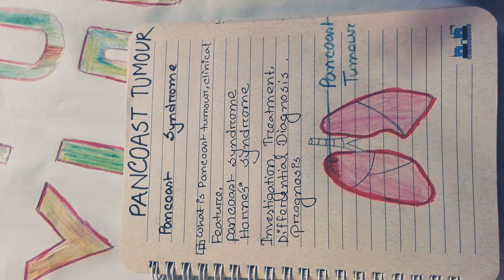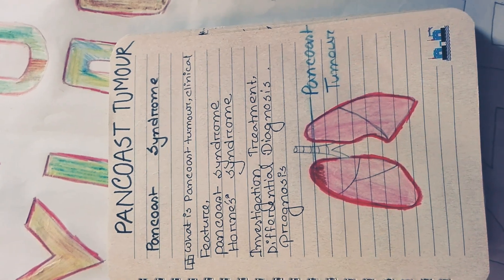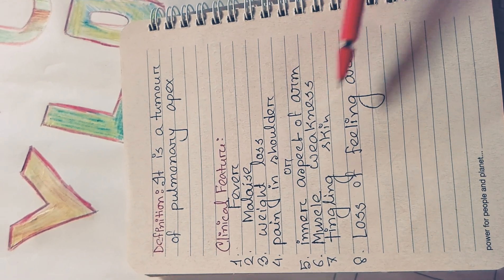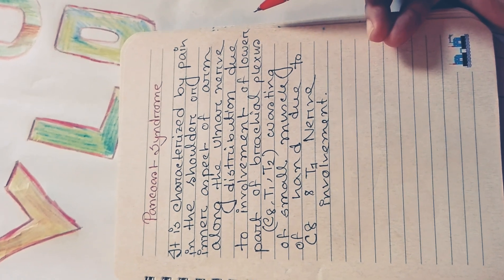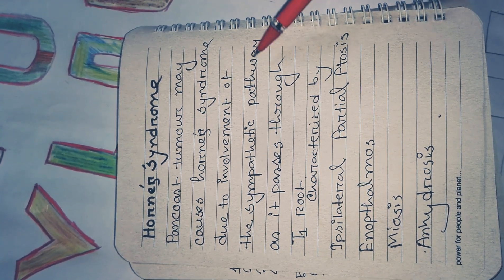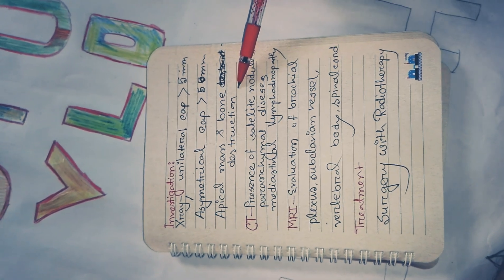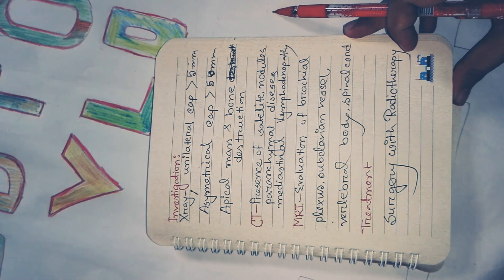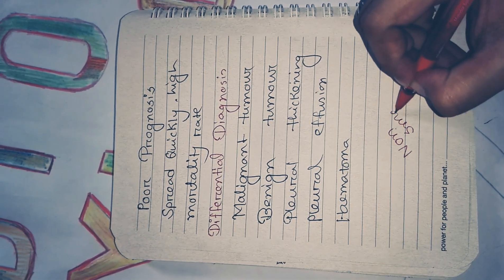Pancoast tumour ,Pancoast syndrome#in details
Bismilahir rahmanir rahim
Pancoast tumour(tumour of pulmonary apex)
Pancoast syndrome
Horner's syndrome
Investigations
Treatment
Prognosis
Mortality rate
Differential diagnosis